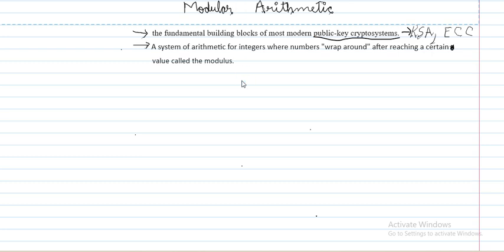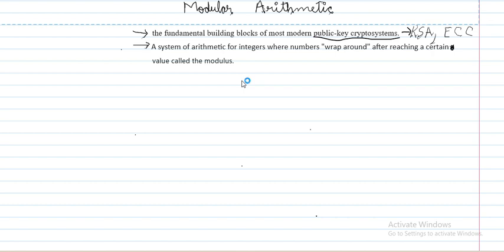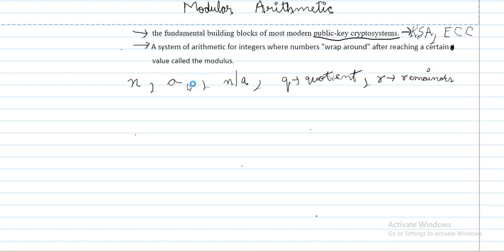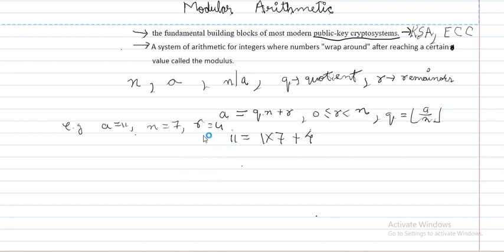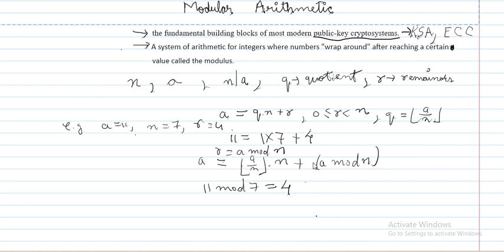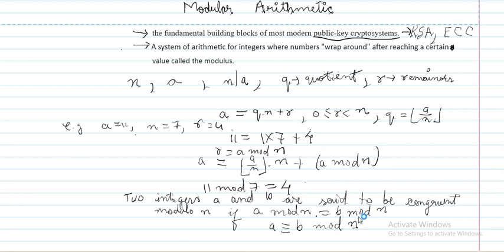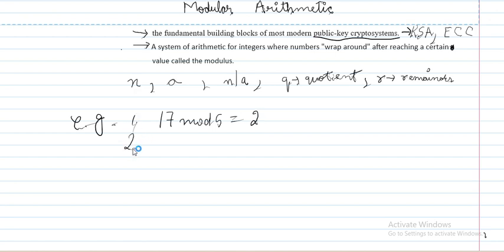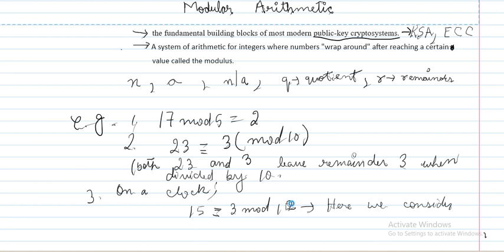Modular Arithmetic Part1